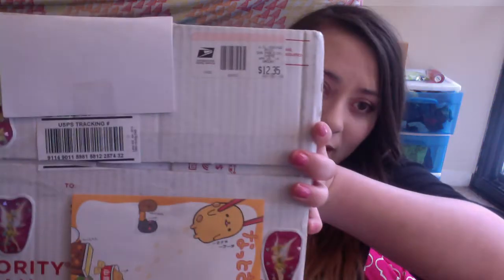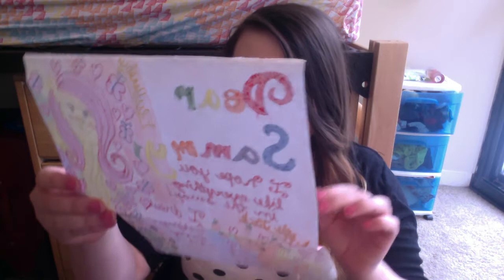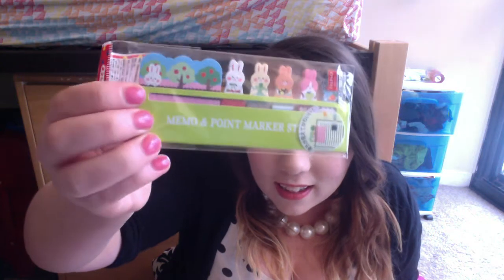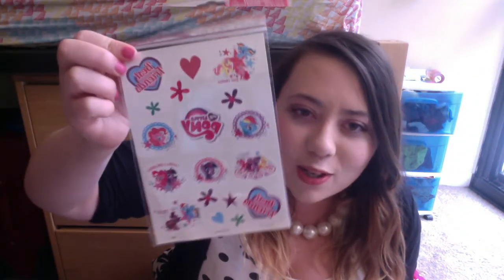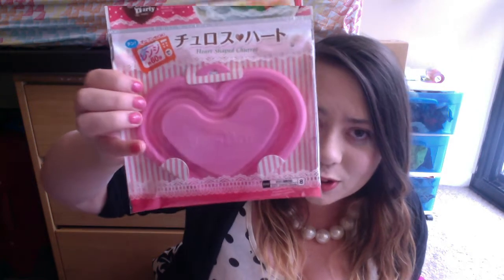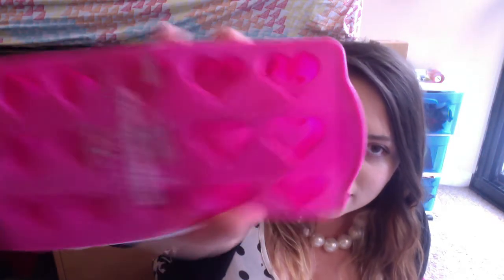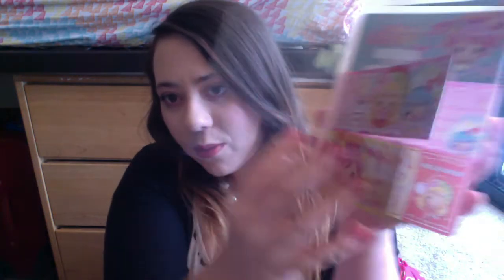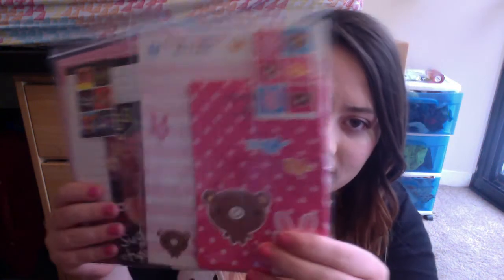Awesome Swap with Adriloves03!!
This is my second swap with Adriloves03! This is what I got her!

Like me on Instagram @sodapogumdrop22